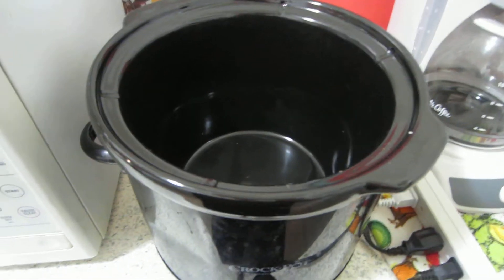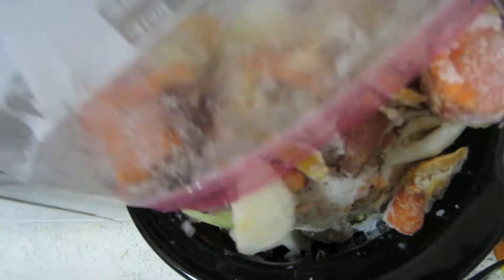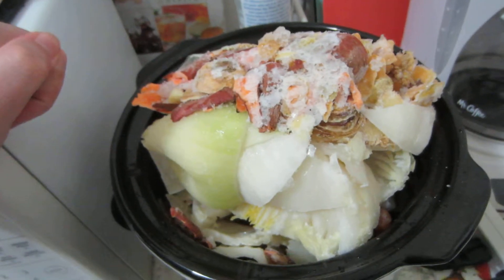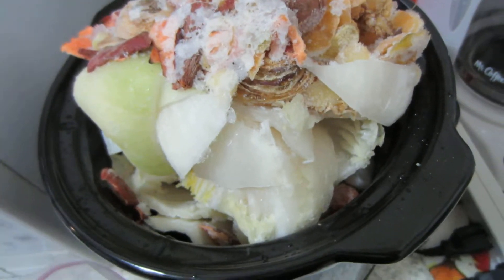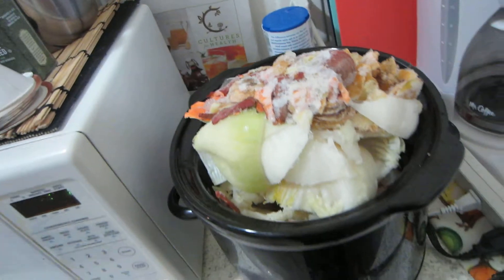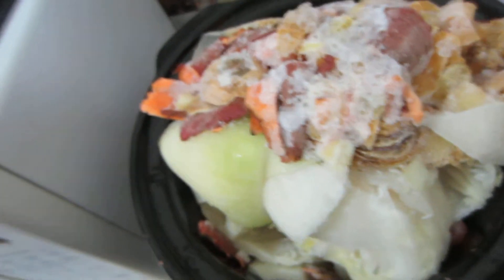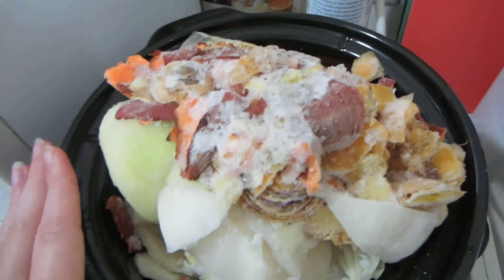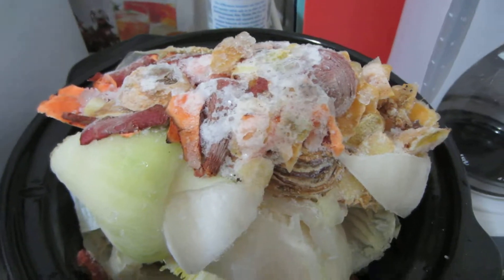Sustainable Living: Making my own Vegetable Stock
Idea from Thug Kitchen Cookbook by Thug Kitchen. I've been working on being sustainable since my ordination, while I am personally not vegan or vegetarian, I think this is a great way to get vegetable stock very cheaply and decrease the waste we produce. Literally, everyone can do this and you can add whatever flavors you want!